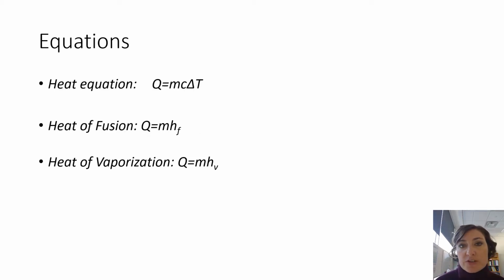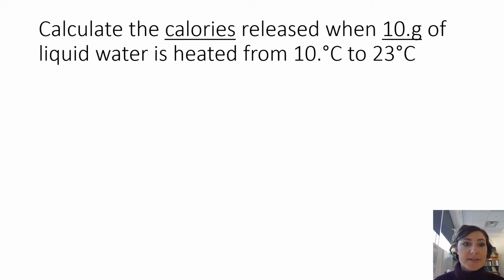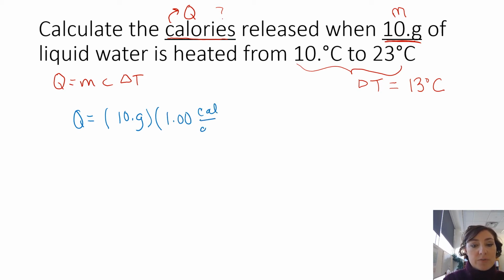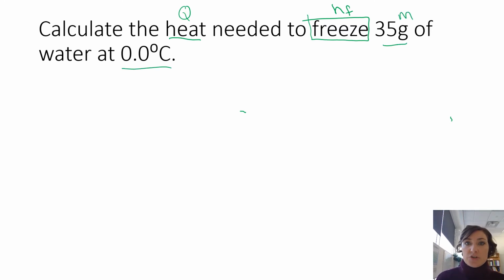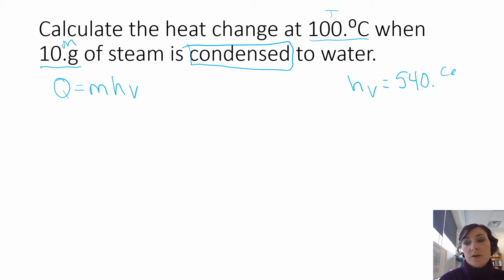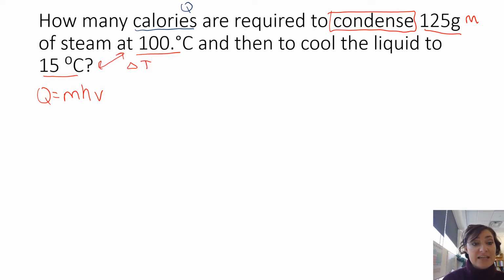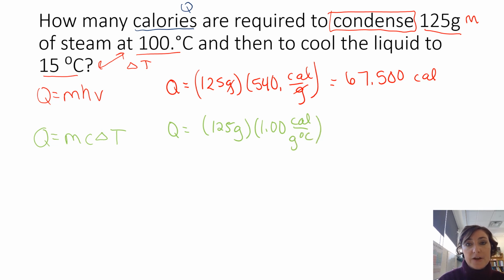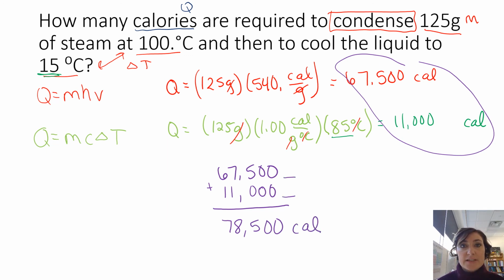Sample Heat Problems Podcast